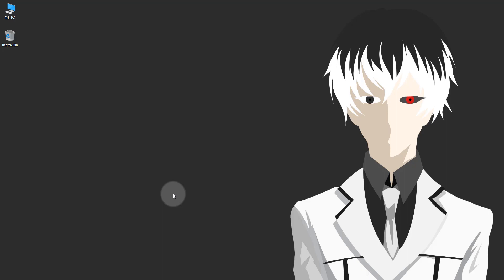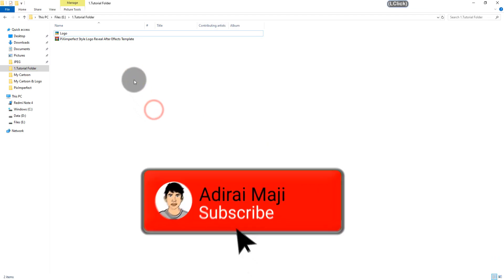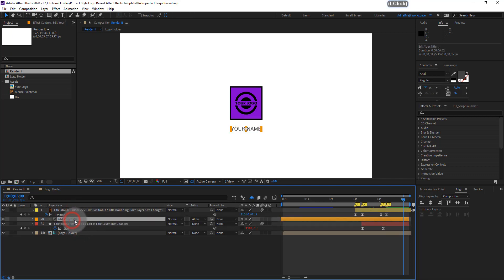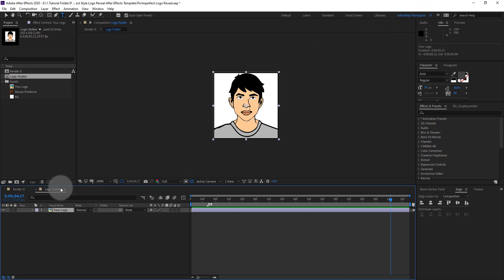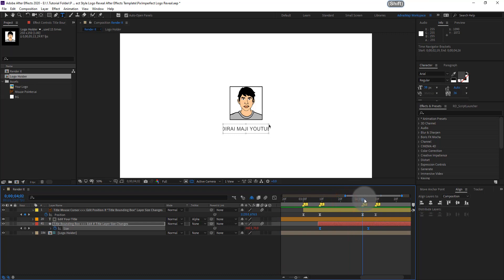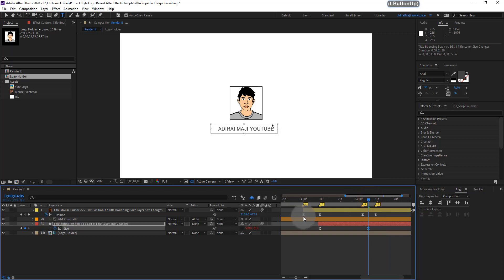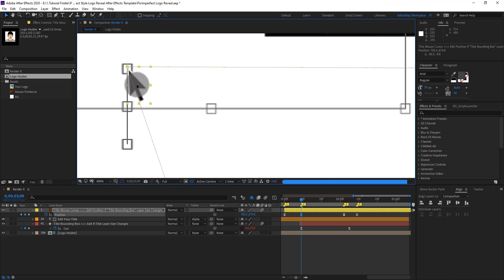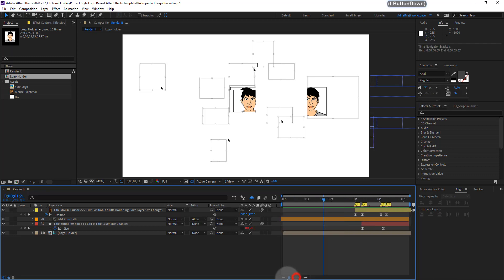PiXimperfect Style Logo Reveal Animation Free After Effects Template + Tutorial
If you've any doubt post it in comment section. I'll try my best to answer. Thank you...

Files Updated On : 17-Dec-2020 (Project File Supported From After Effects CC 2015)
If you've trouble extracting the files, Update whatever software you're using to extract the file..!